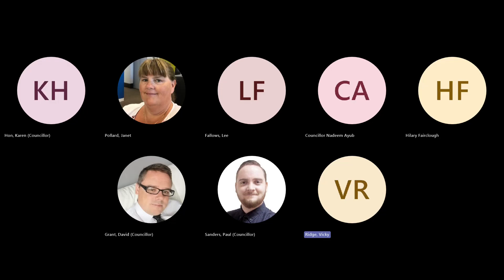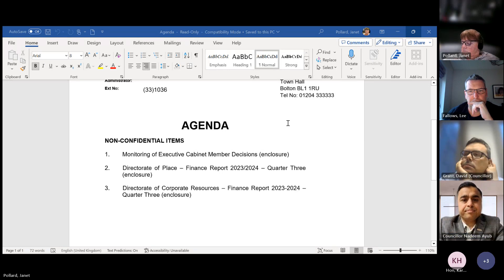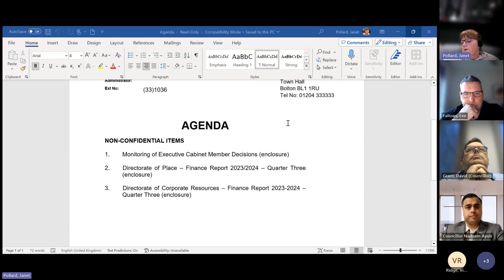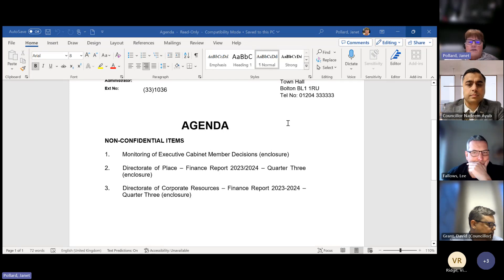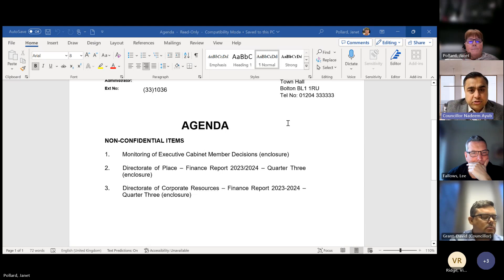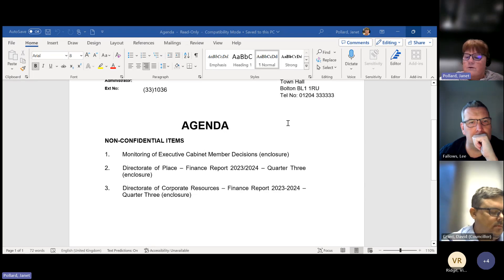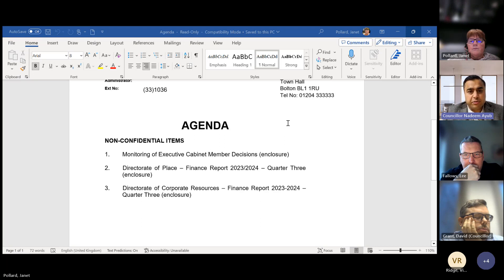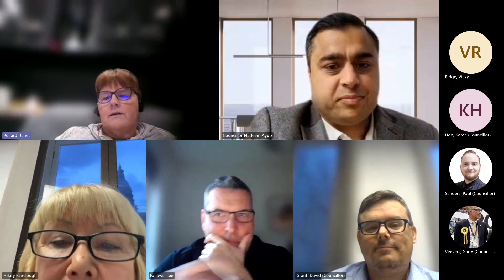Executive Cabinet Member Meeting - Culture 04/03/2024